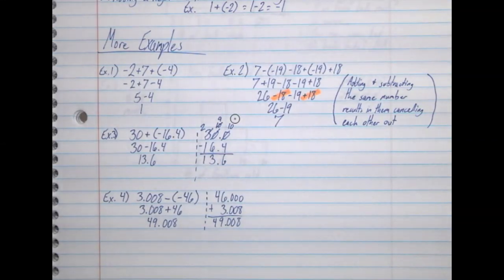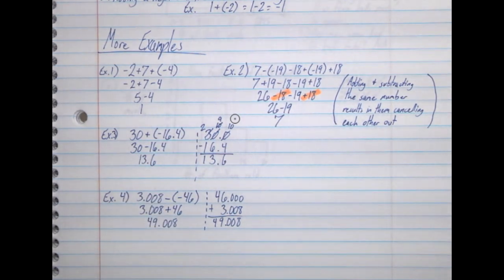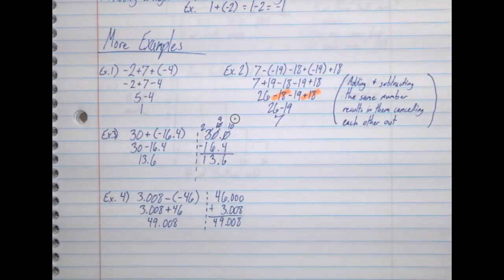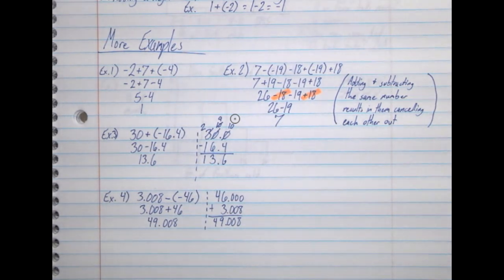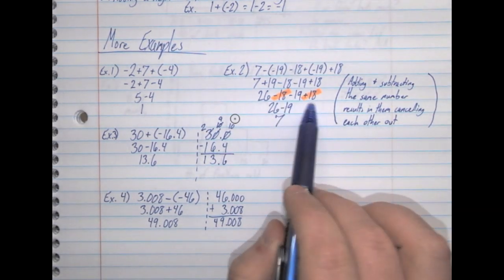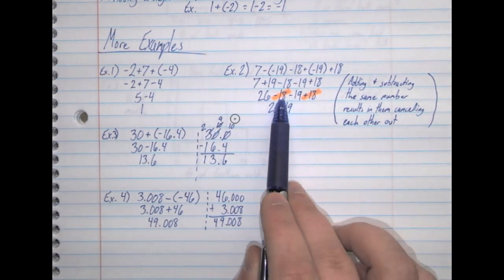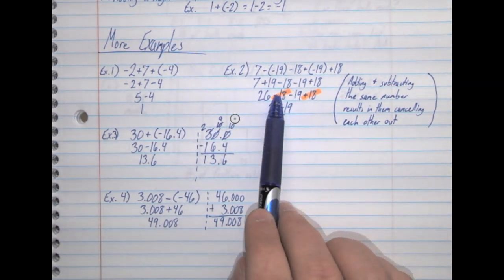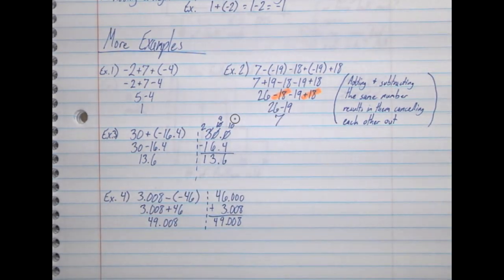Combining Negatives and Positives - Part 2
In this lesson, we continue to look at how we add and subtract negative numbers and ways we can cancel out numbers.